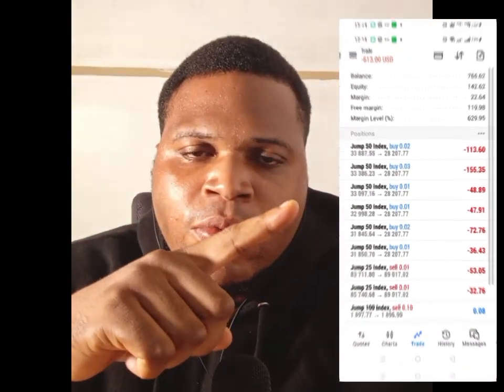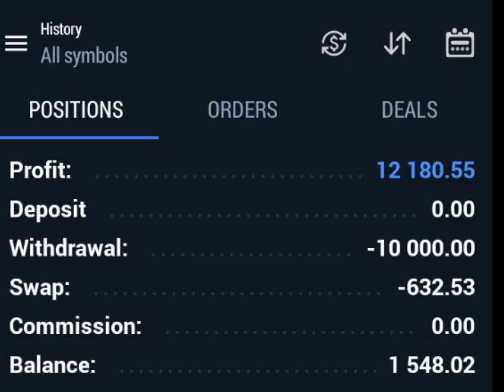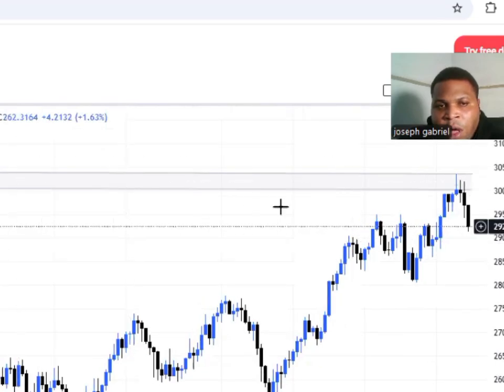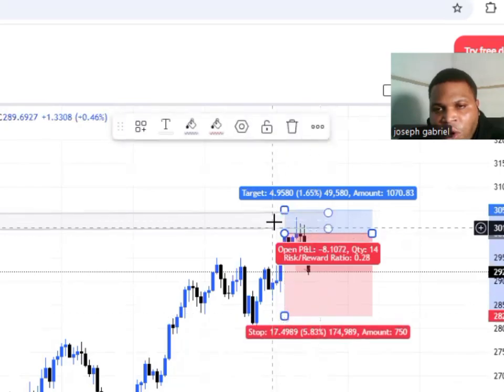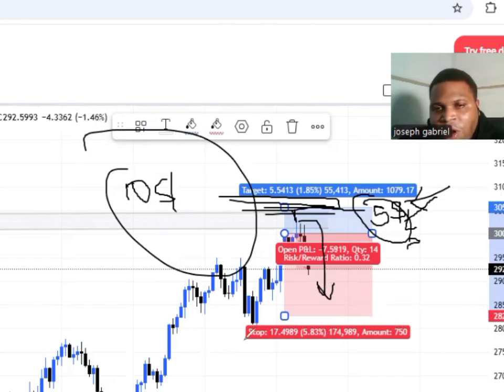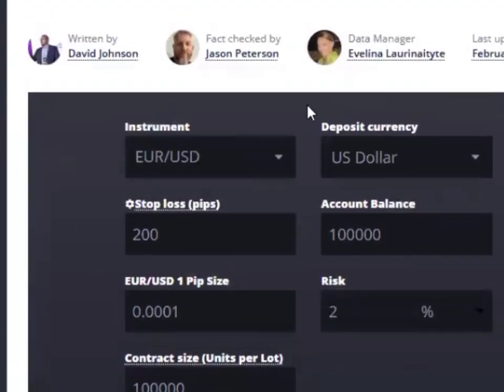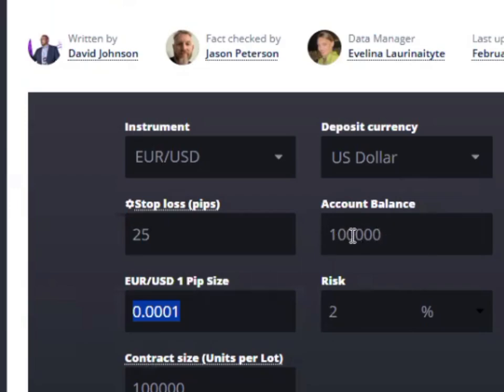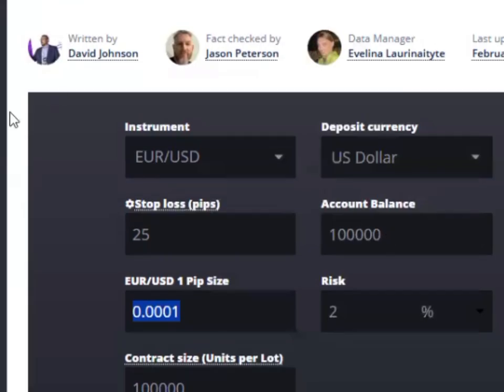RISK MANAGEMENT PRINCIPLES, YOU NEED TO KNOW ✅🥰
Are You Losing Money in Forex Due to Poor Risk Control?

If you're losing money in forex due to poor risk control, this video is for you. Learn how to manage risk effectively and protect your investments.

LINK TO MY CHANNEL TELEGRAM ... join my training class.

ADD TAGS ( #/ GJ TRADING ACADEMY)

TIME STAMPS ( DO NOT SKIP AROUND THIS VIDEO AND TAKE SHORTCUTS , IF NOT U WILL PAY THE PRICE TO THE MARKETS)
1. RISK CAPITAL
2. RISK TOLERANCE
3. STOPLOSSS ORDER
4 POSITION SIZING